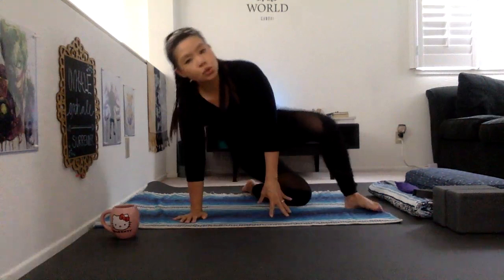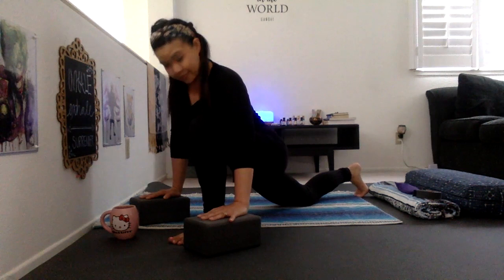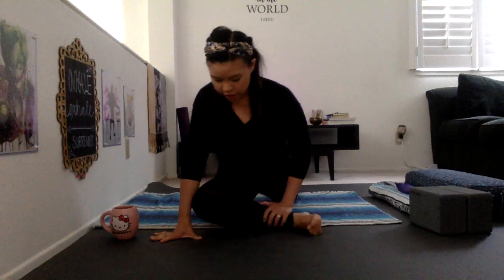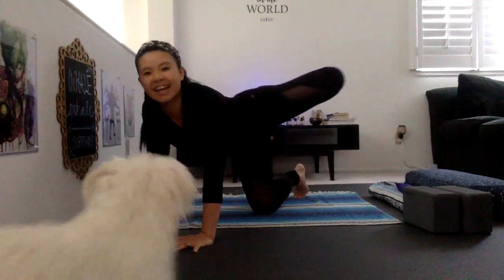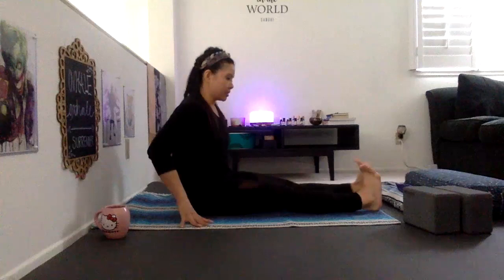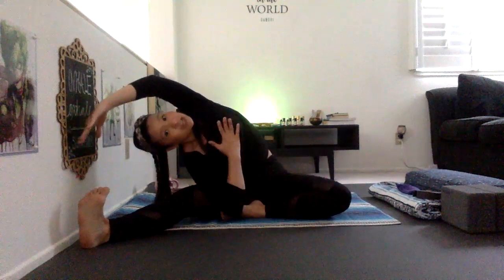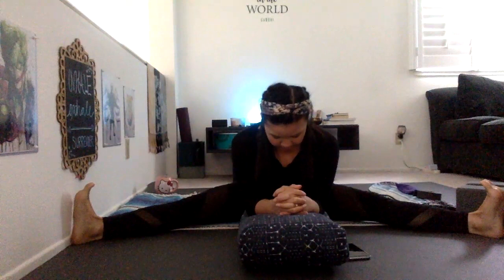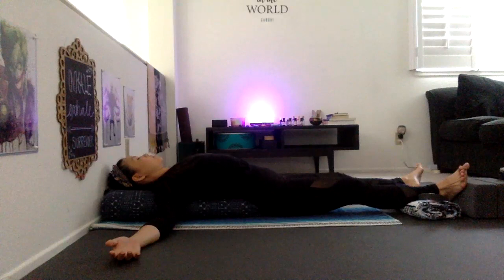Feel Good Yoga: Happy Hips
"Happy Hips" Yin Yoga will guide you into a gentle practice to unwind, relax, and stretch into the deep connective tissues of the hips while giving you time to slow down and turn your attention inward for deep reflection.